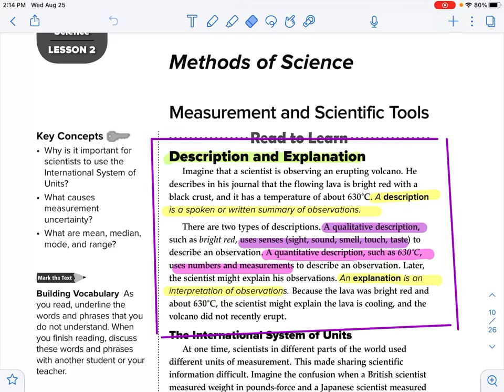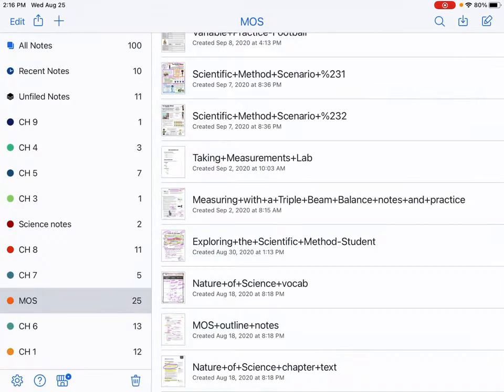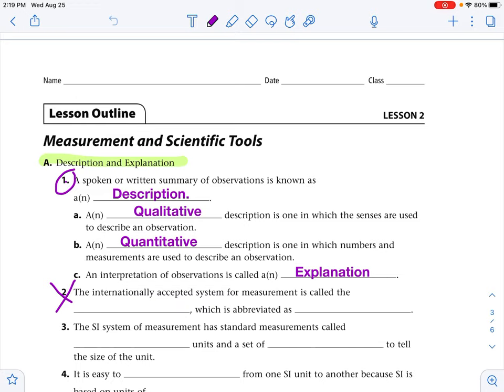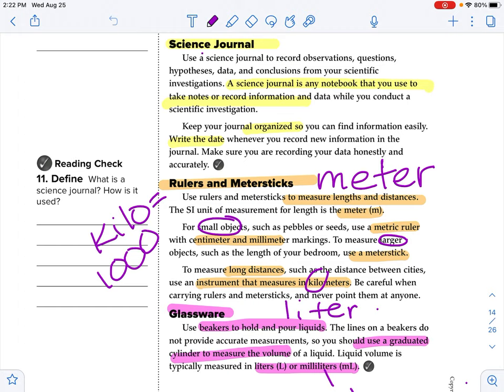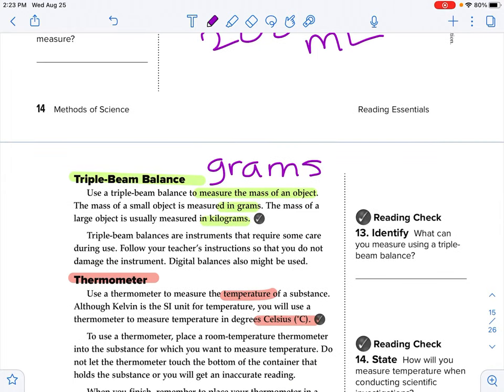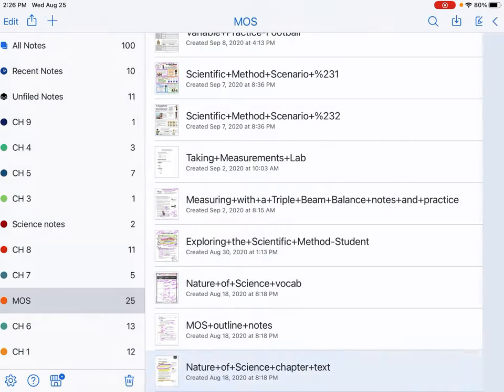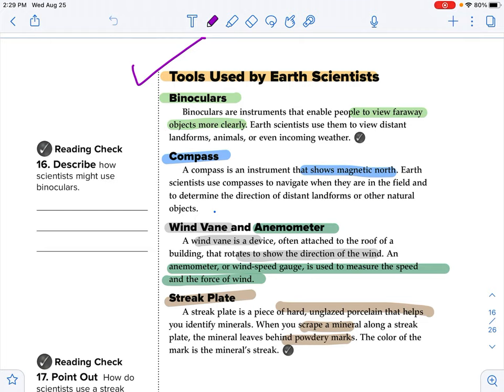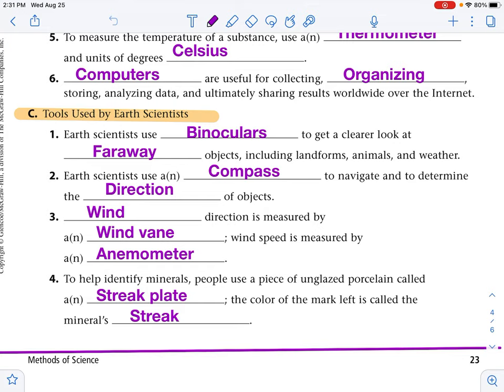Lesson 2 Measurement and Scientific Tools